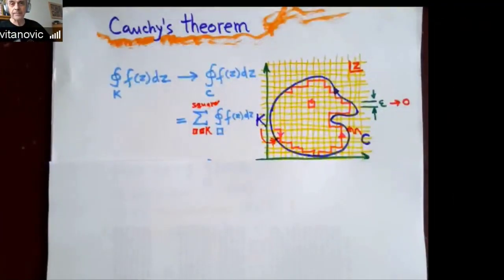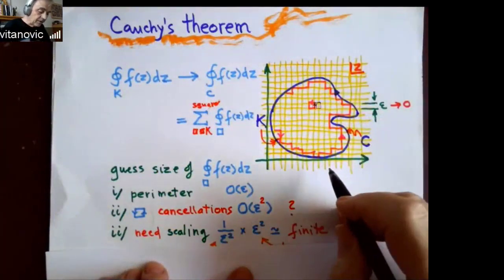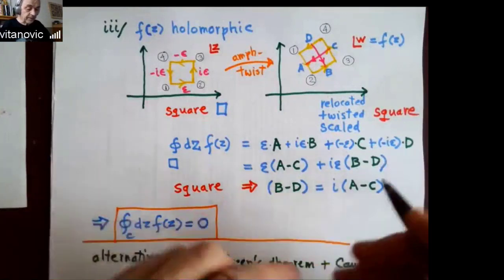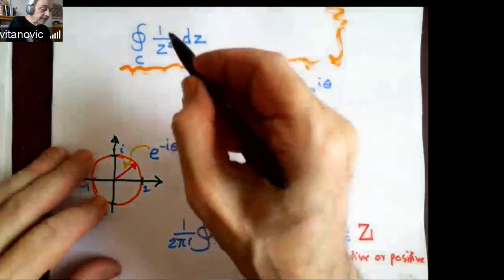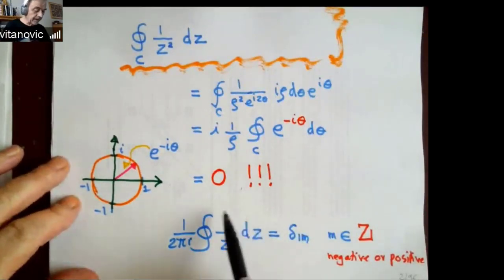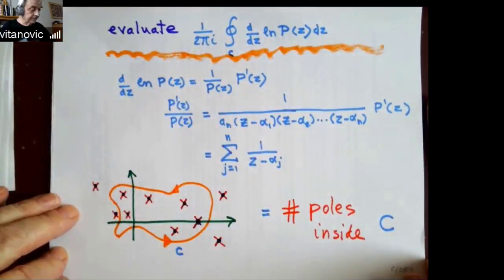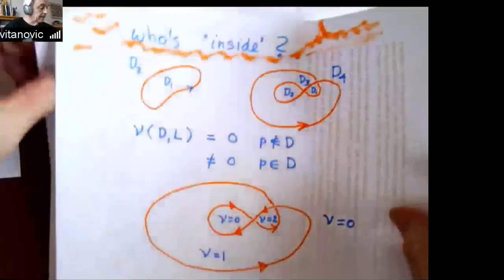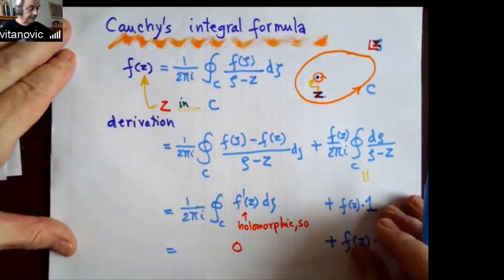Week 5 lecture 2 - Cauchy's theorem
Instructor: Predrag Cvitanović
ChaosBook.org/~predrag/courses/PHYS-6124-20
Aug 18 to Nov 24 2020, BlueJeans Meeting TT 09:30 - 10:45

YouTube.com/playlist?list=PLVcaOb64gCp-J115RvfOhE1Yb4s584Mho

Cauchy.mp4